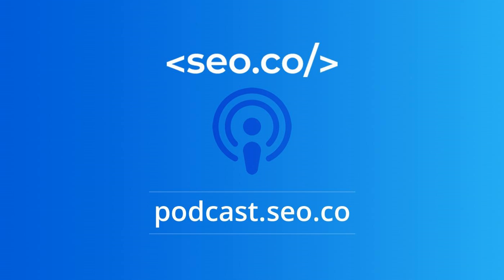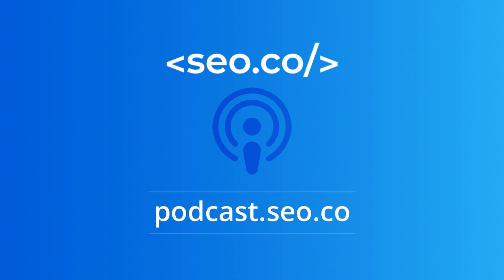#530: Most Important PPC Metrics to Track, Episode 1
Which metrics are most important to track in PPC? Is it ROI, CTR, CPC or conversion rate? The answer to this question depends upon your business needs. While strictly speaking we're all looking for revenue per unique click (that's the holy grail of all metrics), at a certain level we have to start looking at efficiencies as well. Just like you wouldn't run a marathon and sprint from the start, you can't expect every keyword to convert in the same way. Therefore, when doing more research for my client, I want to see keywords that are converting so I can prioritize them over spending more.

 There are a lot of different metrics which you should be checking, but to keep it simple, it all really comes down to one number; Return On Ad Spend (ROAS). This is your total profit divided by your total ad spend. If you want to break it down further, then you can break this number out into cost per acquisition (CPA) and conversion rate (CR) too. In this article I'll explain what ROAS is, and why it's so important when thinking about PPC.